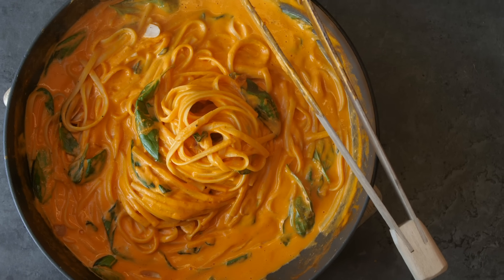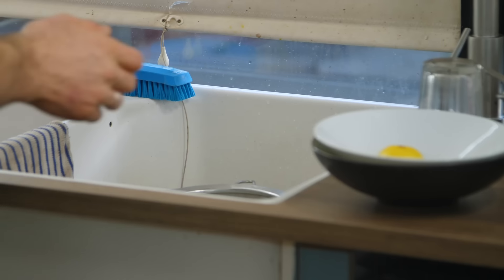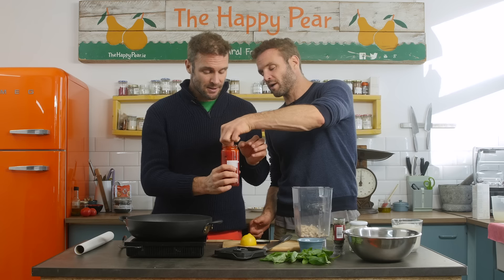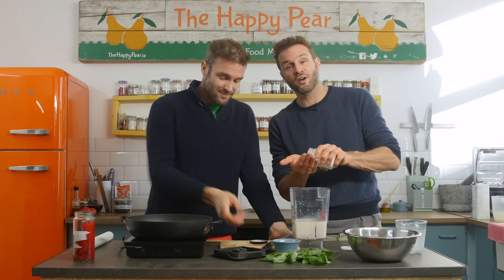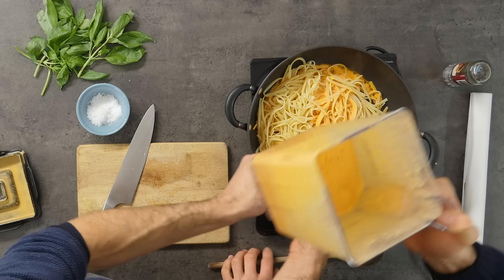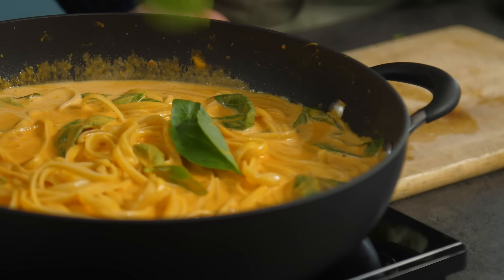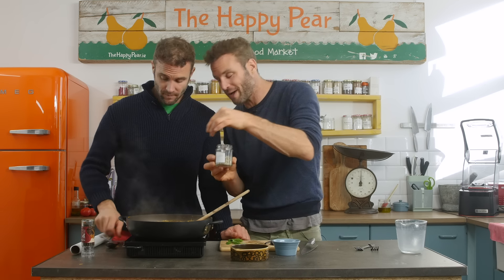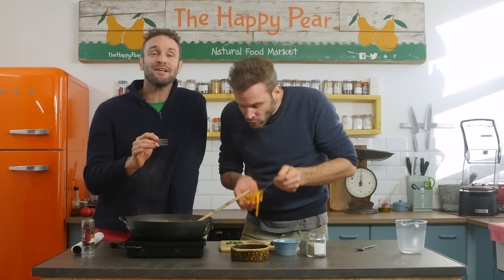EASIEST VEGAN PASTA SAUCE | PLANT BASED BASICS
We love simple easy delicious pasta, and we love that there are so many versions you can have! This is such an easy and wholesome dish. The sauce is rich and you can add any veg you like, we just used basil just to show the simplicity but we'd love to know what you'd add to yours!

Dave & Steve.